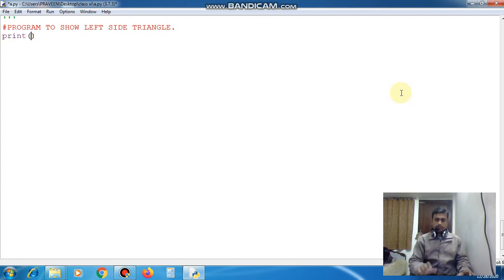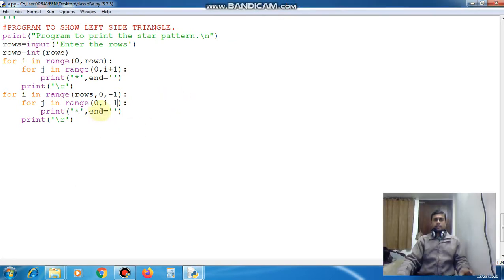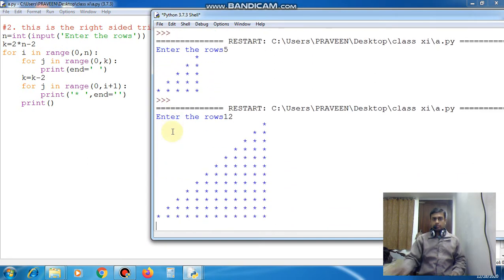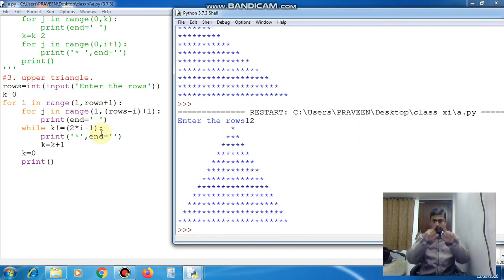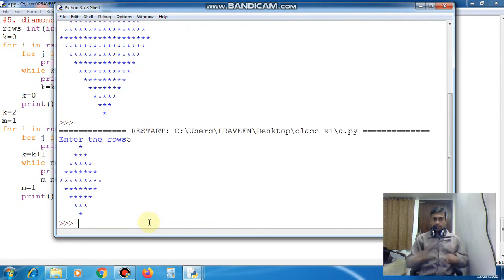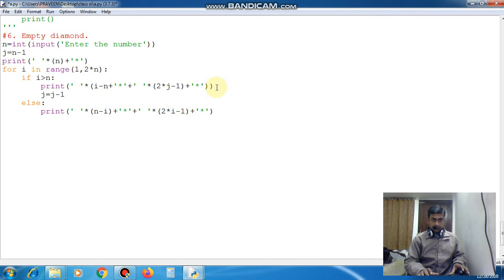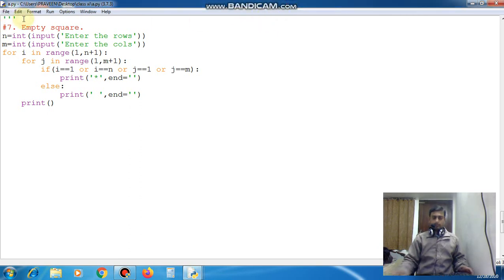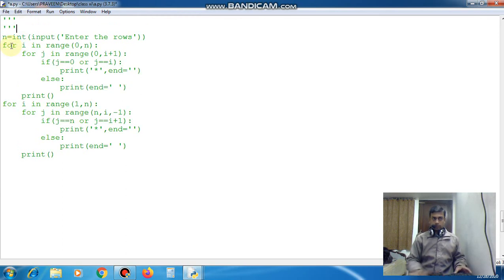FLOW OF CONTROL QUESTION QUESTION 24.